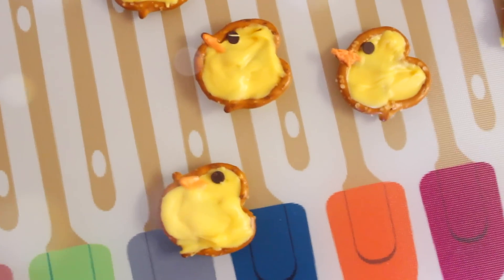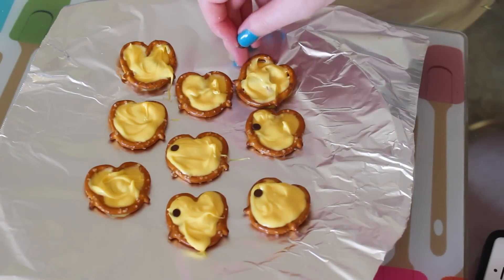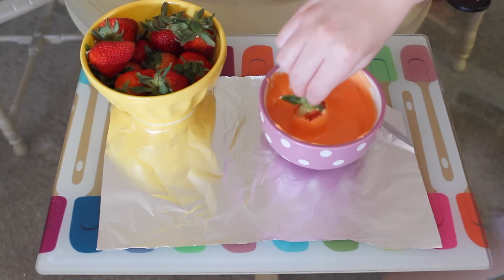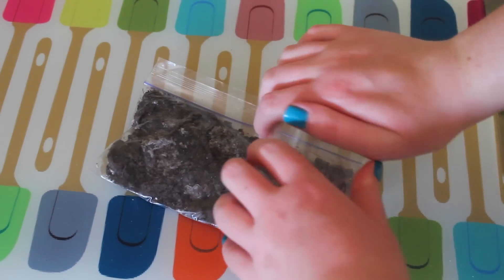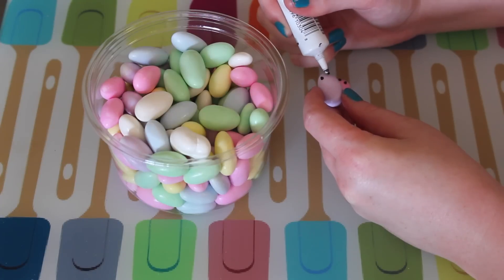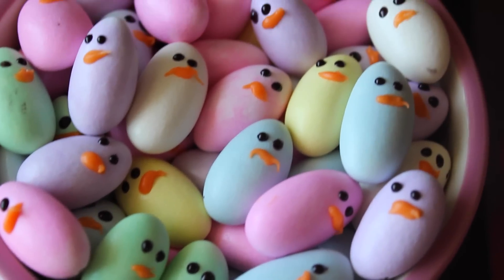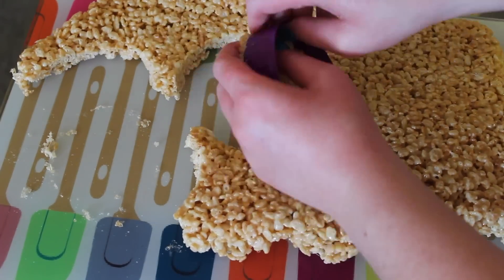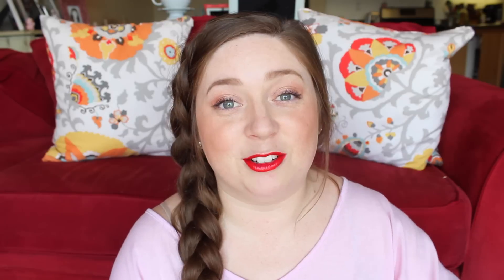Easy DIY Easter Treats!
Hello my little bunnies! Easter is right around the corner, so I wanted to upload an Easter treats video! I LOVE DOING TREATS VIDEOS! If you make any of these please take pictures and tag me in them on twitter or instagram (@amylynnbuttchin) and I hope you all have a Happy Easter! :)

I AM NOW A PART OF THE JLT CAST!

Woo hoo! I hope you guys enjoyed this video and try out some of the treats :) I love you and I hope you have a happy easter! :)